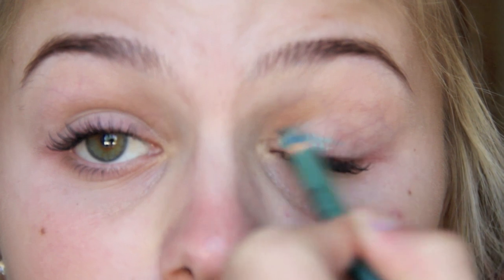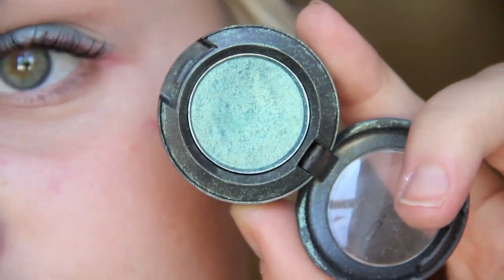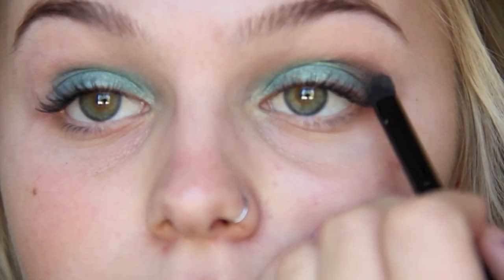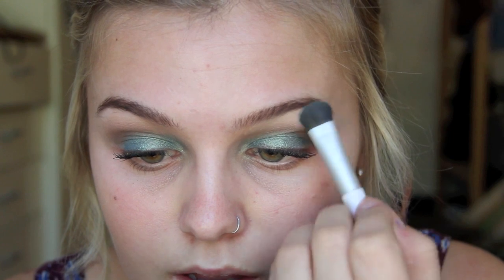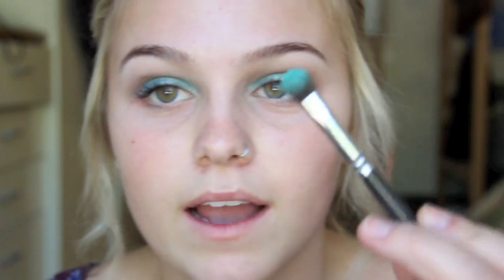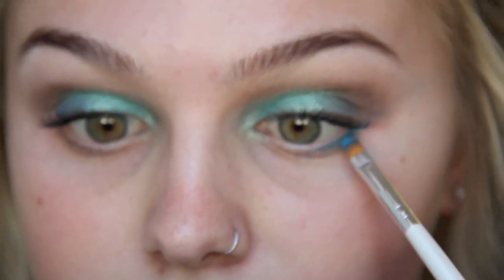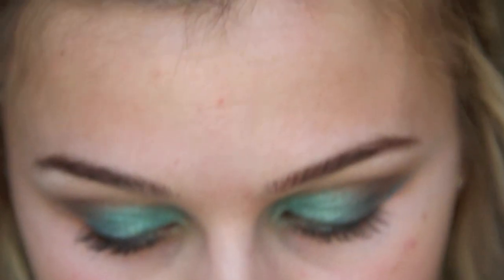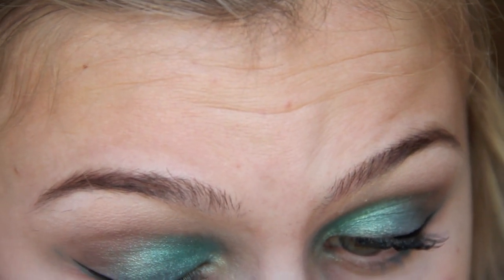Turquoise Formal Dance Makeup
round and round by imagine dragons
pretty face by soley